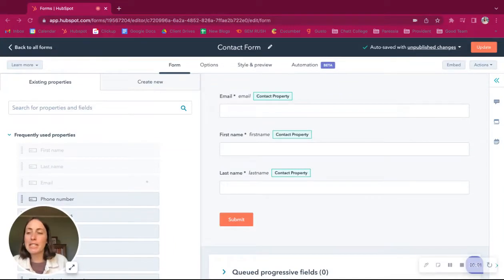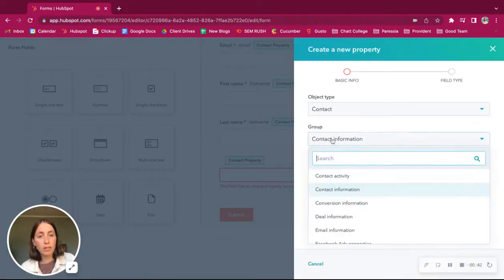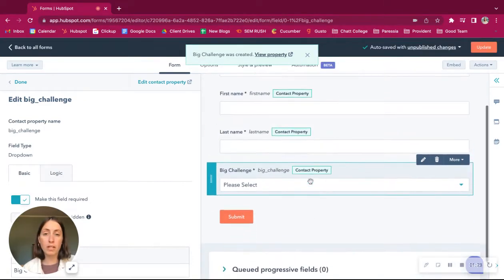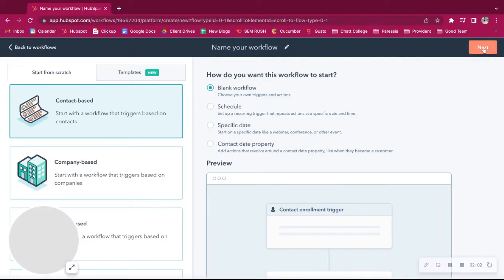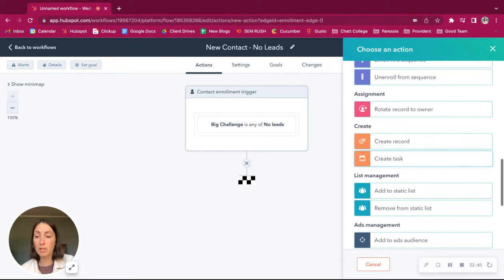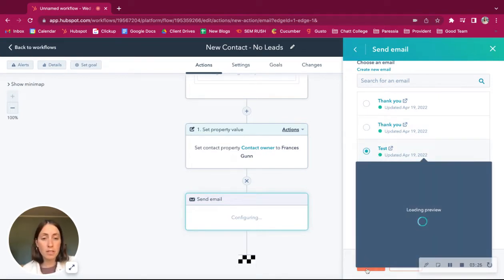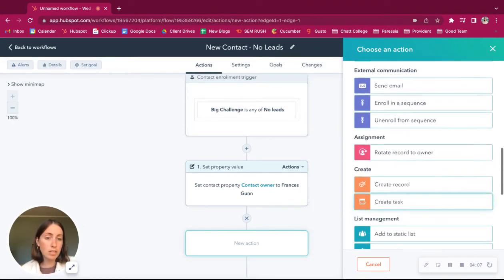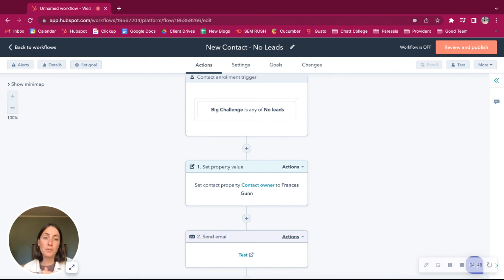How to trigger workflows from form-fills in HubSpot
Want to start building your buyer persona from the first HubSpot form fill? You'll be able to trigger workflows based on your contact's needs!

VIDEO HIGHLIGHTS
[0:01] Intro
[0:31] Step by step: How to create a dropdown
[1:28] Creating a workflow based on a response
[2:02] Step by step: Creating a workflow
[4:33] Do you have any questions